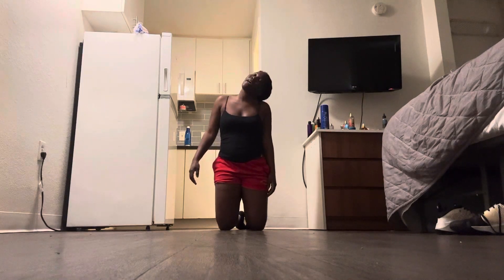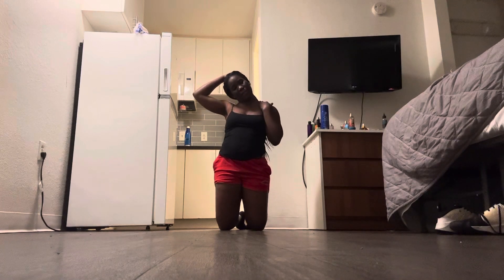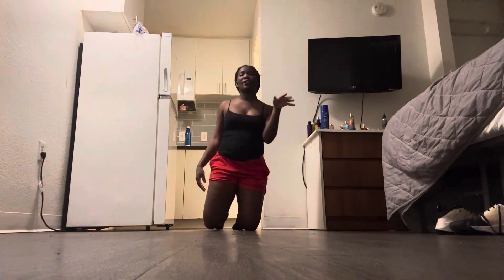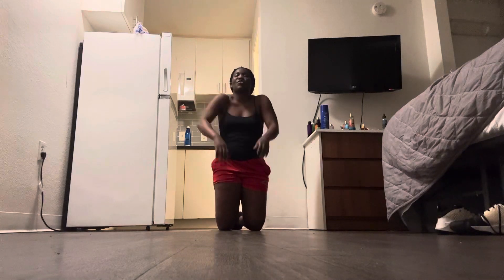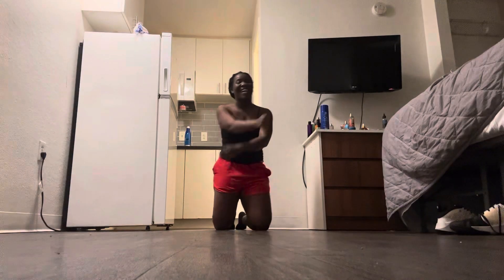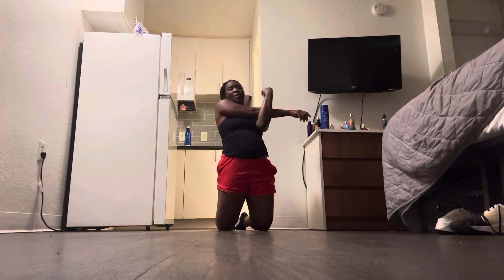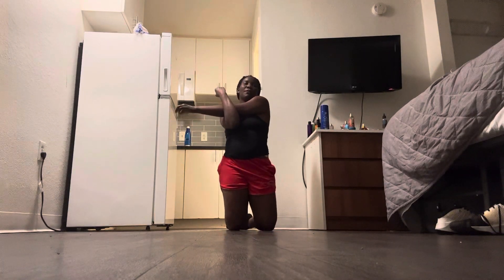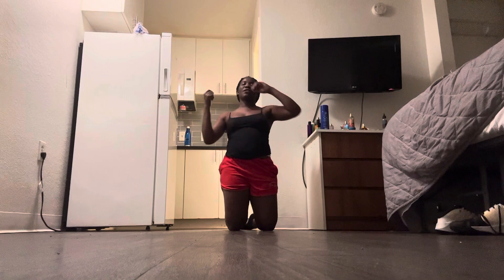Dance Tip of the Day: Stretches for your Neck and Arms